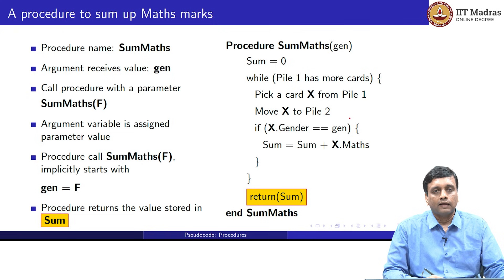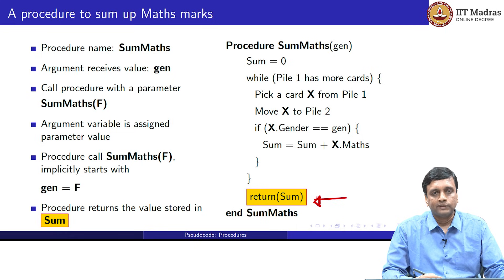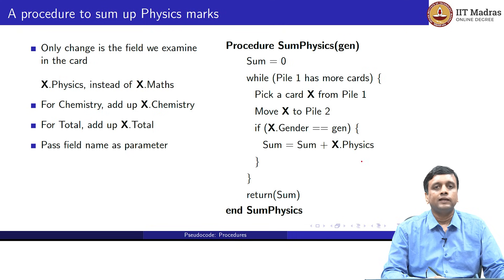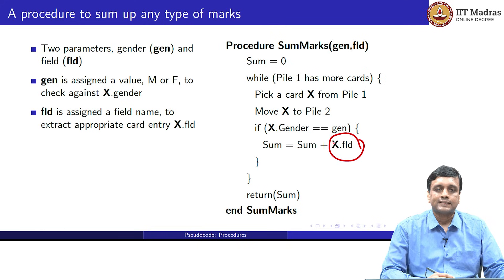Pseudocode for procedures and parameters